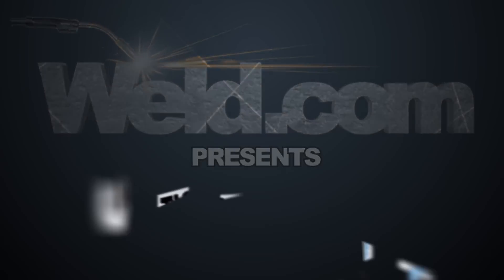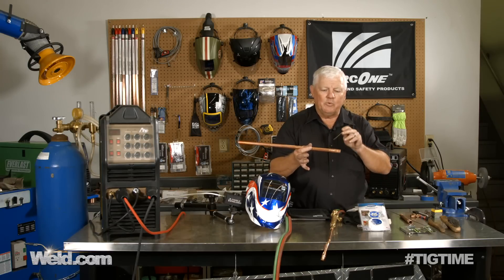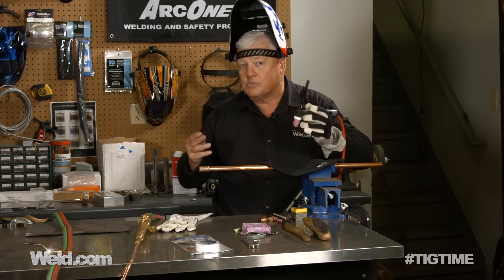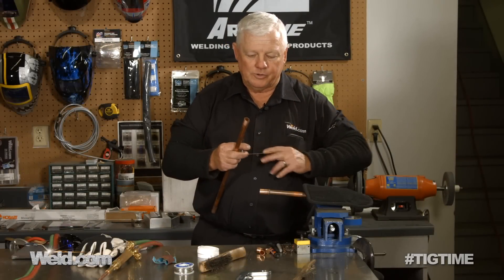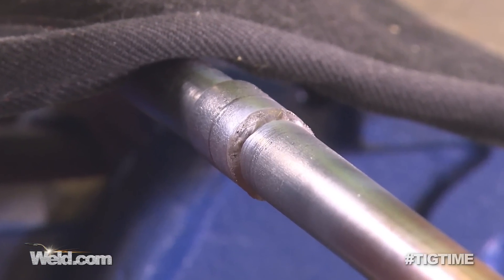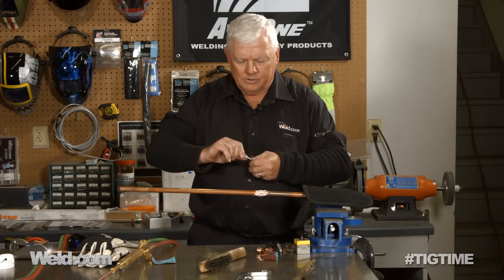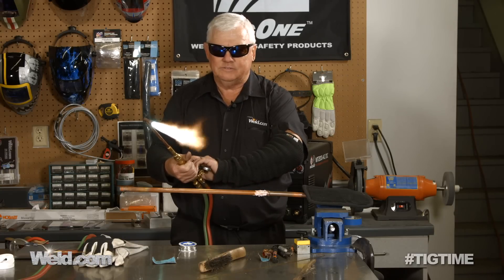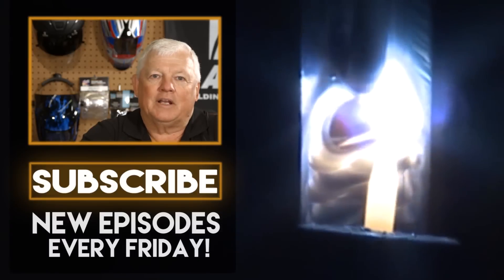🔥 TIG Brazing VS Soldering Copper Pipe | TIG Time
"Why would you weld Copper pipes versus soldering Copper pipes?"
-PizzaWelder

Well Pizzawelder, we thought this was a good question, so we decided to dedicate an entire video to it.

Soldering Copper pipes can be done a few ways, but the two that we are going to go over in this video are sweat fitting and TIG brazing. Like any method, there are pros and cons to each, which we will go into depth in the video, but here is a quick outline of some reasons you might choose one over the other.

Sweat Soldering:
Sweat fitting is a quick way to join copper pipes and is the preferred method for most household use. In this method, a flux is applied then (using a blow torch) you heat the copper pipe and apply the solder. It is important to remember that, unlike the TIG process, you are not melting the filler with the flame. Instead, you are attempting to heat the copper pipe so it gets hot enough to melt the solder when they make contact.

TIG Brazing:
Brazing is performed very much like the TIG welding process. One of the major downsides to this method is the time involved, as well as the cost. If you do not have a welding machine already, this method is going to be extremely costly. The upsides to TIG brazing are that you will achieve a much higher tensile strength that will allow for much higher pressure.